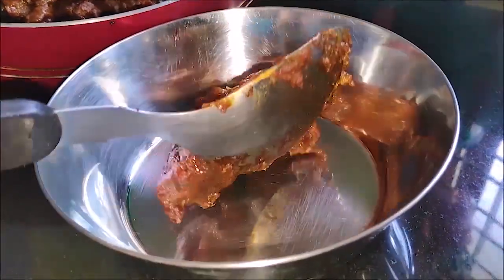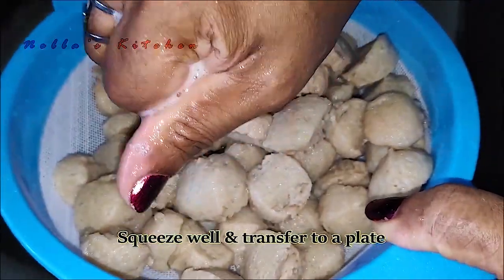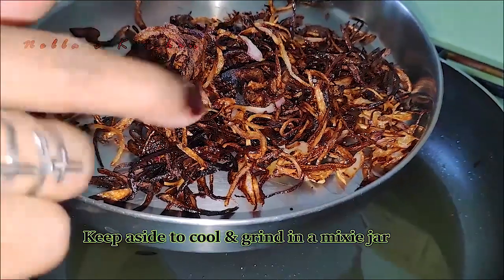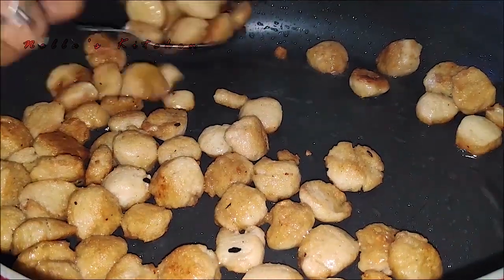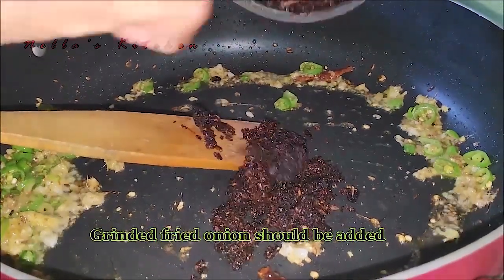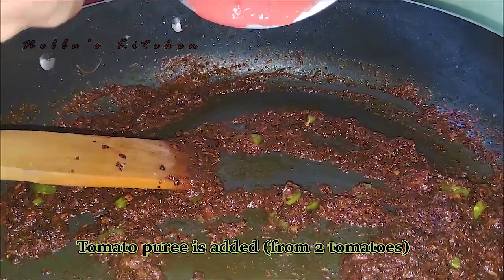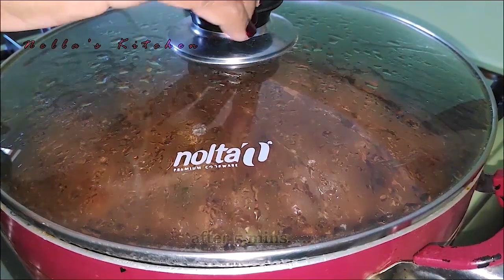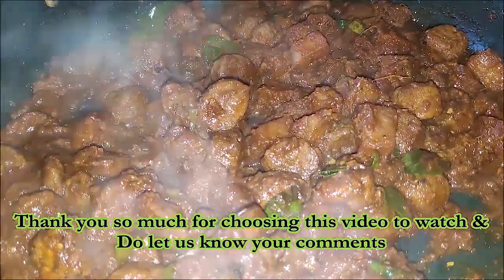ഈ ലോക് ഡൗൺ കാലത്ത് എളുപ്പത്തിൽ ചെയ്യാവുന്ന ഒരു കറിക്കൂട്ട് | Soya bean & Potato recipe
A recipe which can be made so easy during this lock down period without fish & meat, hope u all will enjoy.